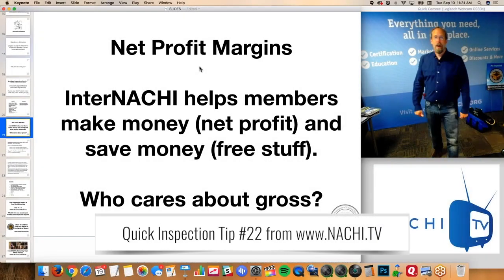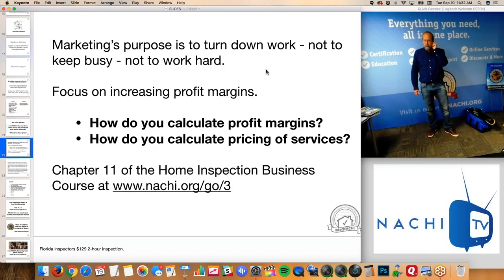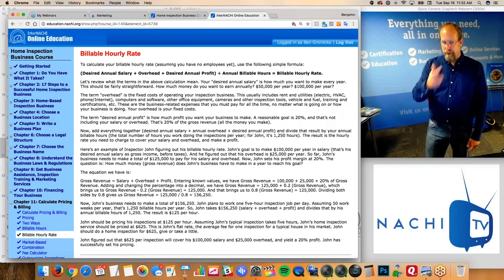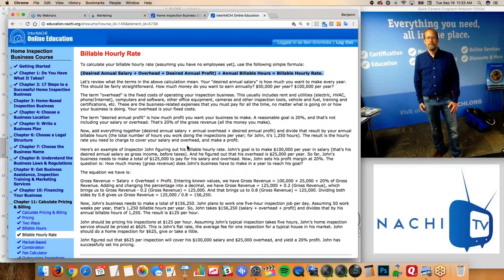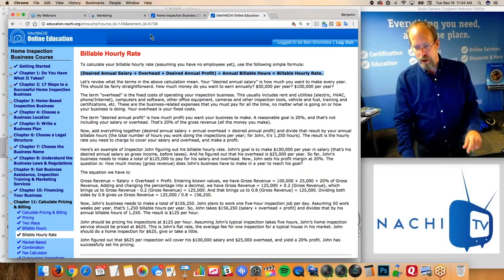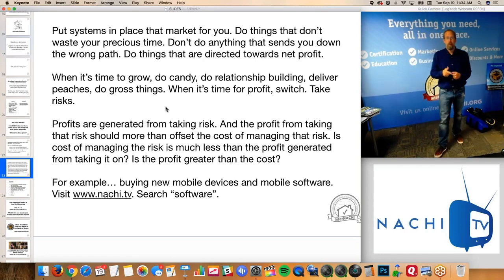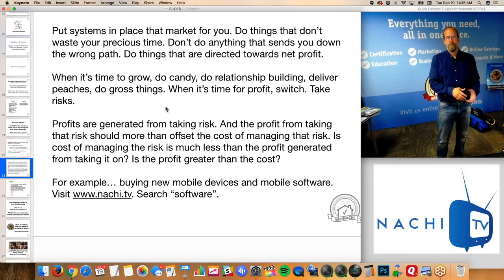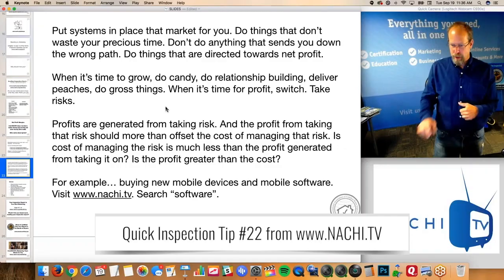Inspection Tip #22: How Do You Calculate Profit Margins?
How do you calculate profit margins? Learn how home inspectors can calculate profit margins in this home inspection tip #22 with InterNACHI's Ben Gromicko